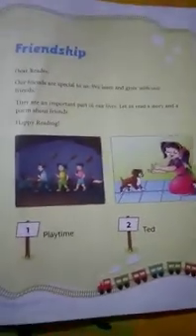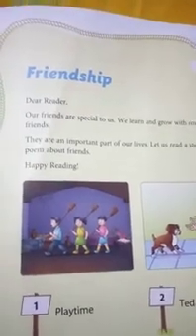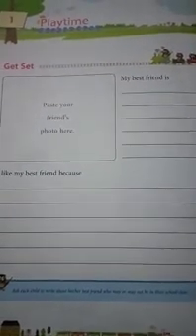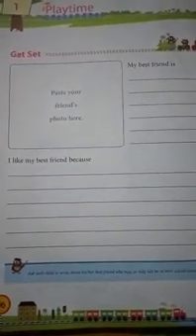Std 3 English Let's Get Ready Pg no 94 part 2